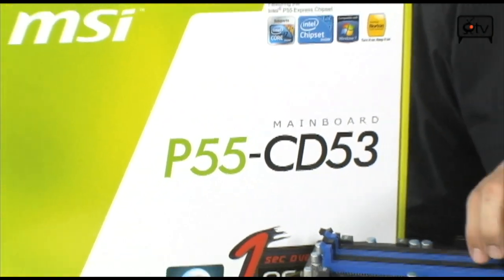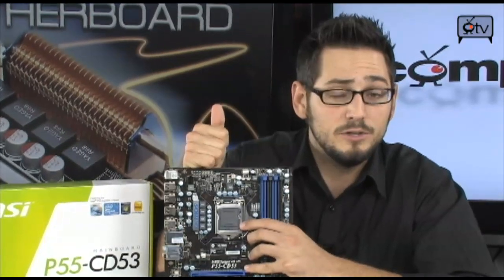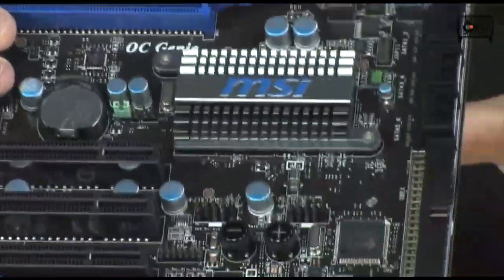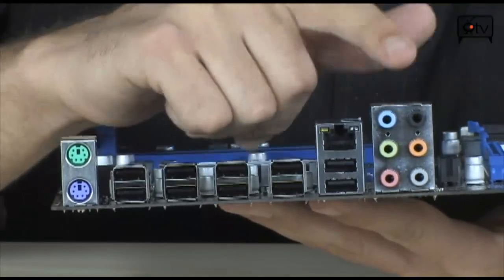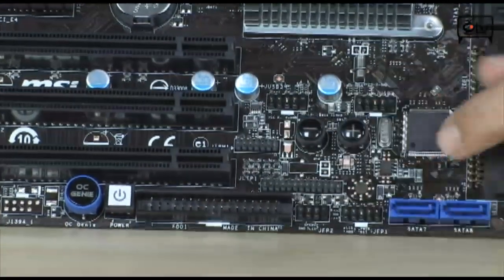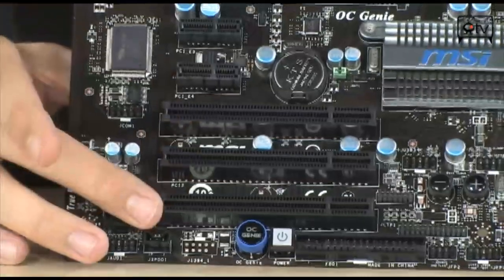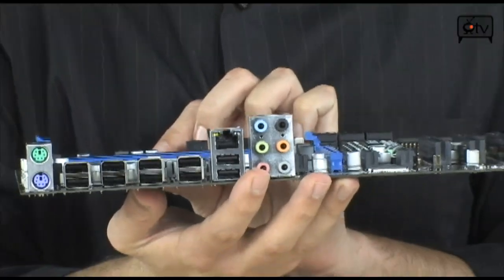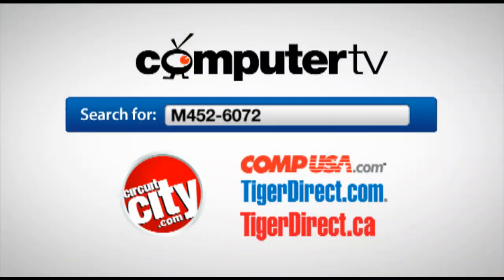MSI P55-CD53 Motherboard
When it comes to serious gaming, the MSI P55-GD53 is packed with features to exceed any power users expectations. Designed for enthusiasts by enthusiasts and built with the new Intel® P55 Express Chipset, the motherboard supports the Intel® Core™ i7 and Intel® Core™ i5 processors in the LGA1156 package. Bringing incredible overclockability to this board, MSI raises the standard DDR3 memory specification, hitting speeds of 1600+ MHz or faster. The flexible graphics also make the MSI P55-GD53 ideal for the backbone of an media system.